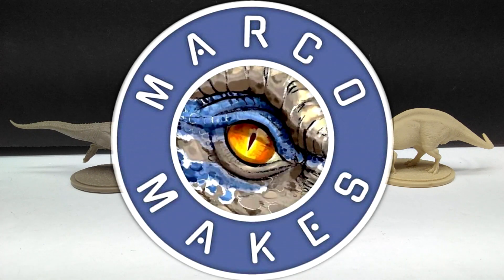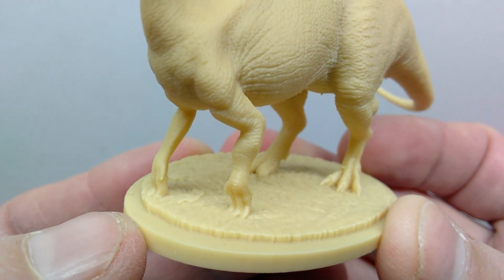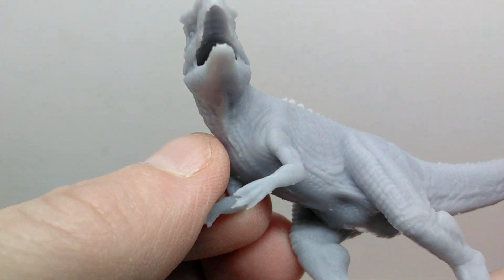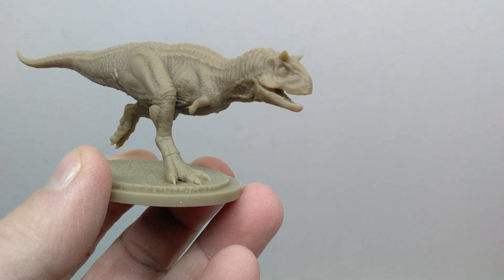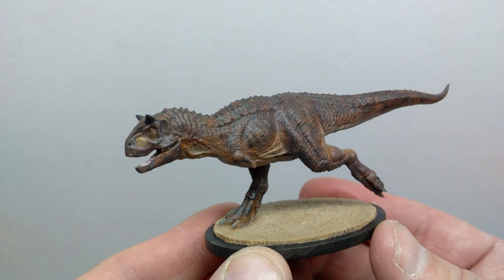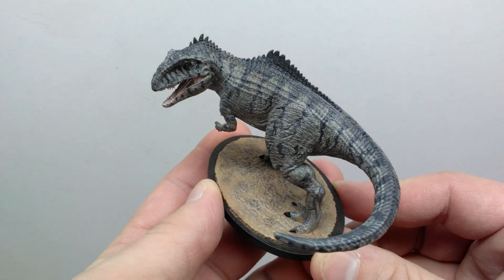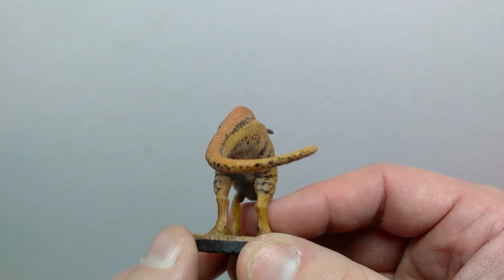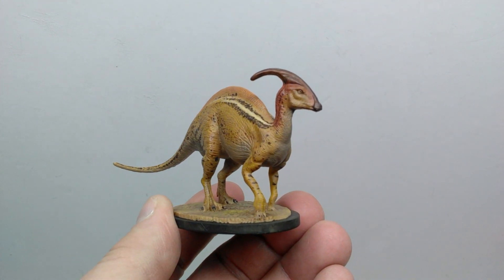2022 Marco Makes/Syrett Tech Minisaurs Wave 3 Review!! Giganotosaurus! Carnotaurus! Parasaurolophus!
Today we're checking out another round of incredible Minisaurs Sculpted by the always amazing Marco Makes, and produced and sold by Syrett Tech! Three new species are hitting the line this time as we have a Giganotosaurus, Carnotaurus and Parasaurolophus!!!

Follow Syrett Tech on Instagram!

Follow Marco Makes on Instagram!